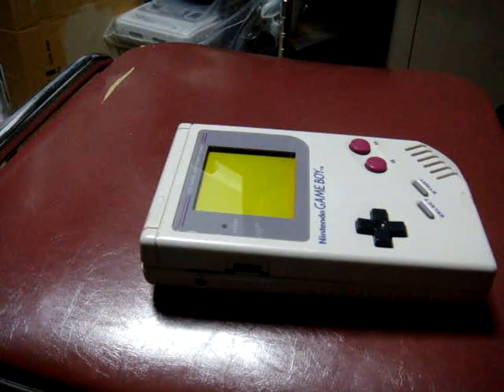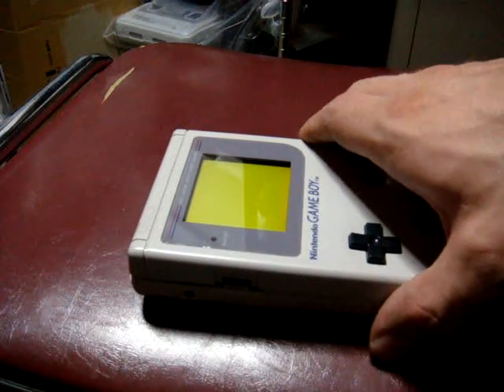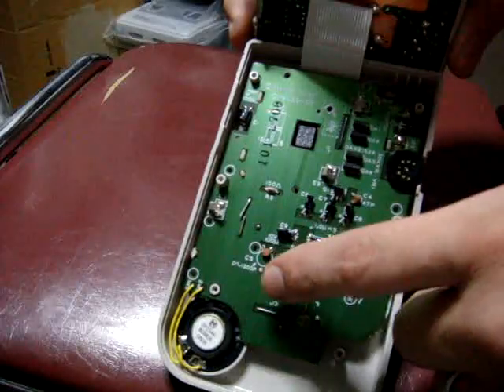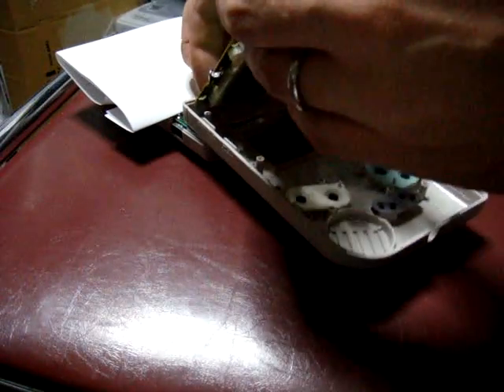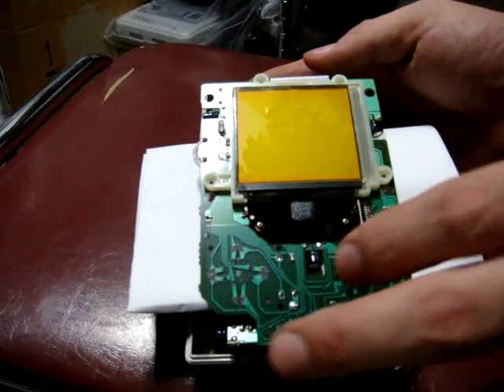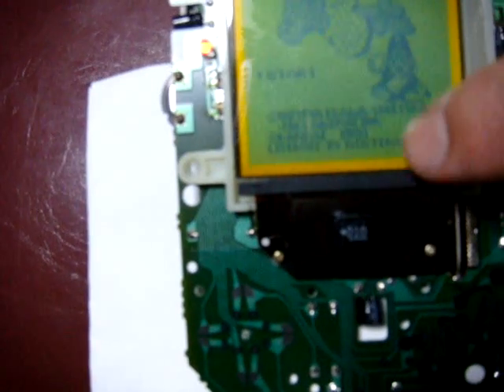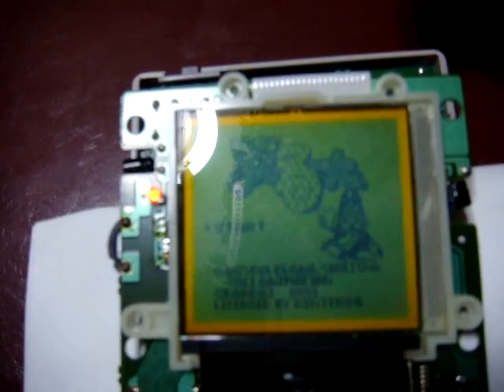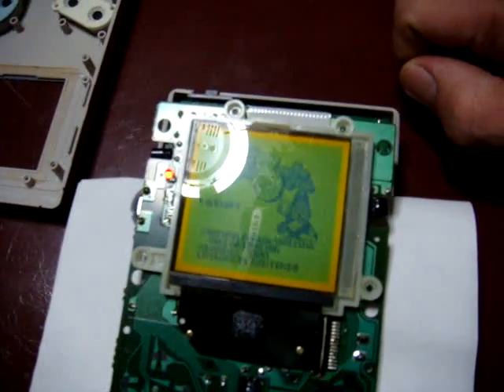Game Boy Screen Problem Fix (One Method)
If you are experiencing lines in the screen of your old game boy than this is one way that you might be able to salvage that old beast again. Although this may not correct the problem 100%, it should bring back part or most of the screen display again.